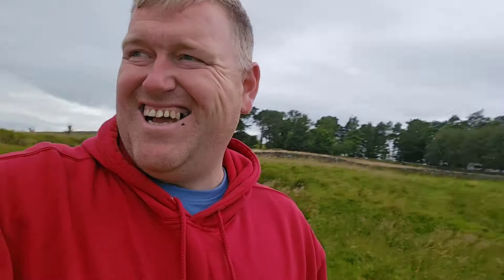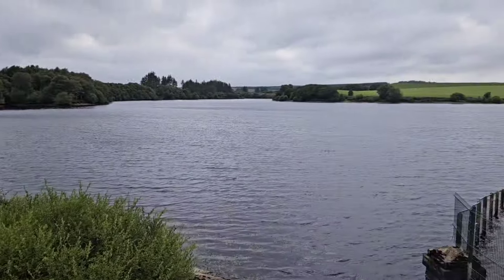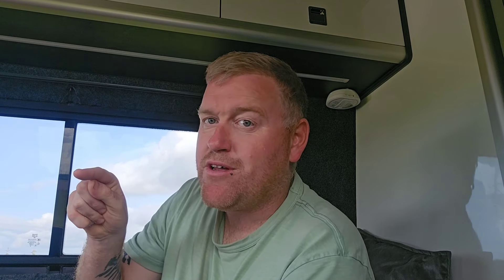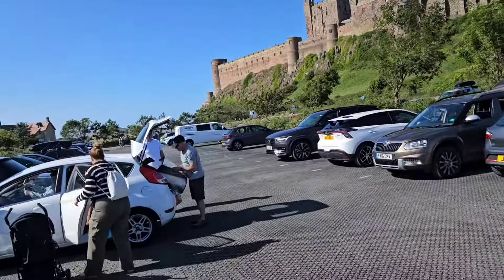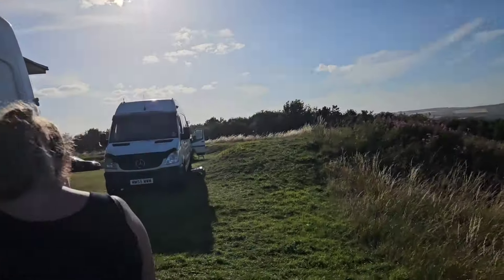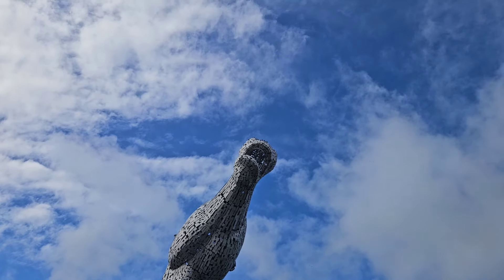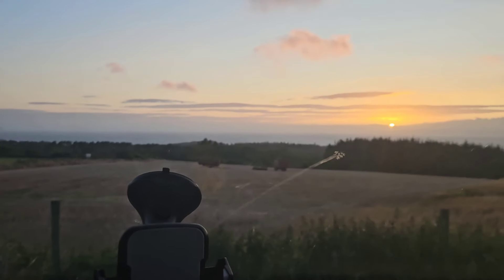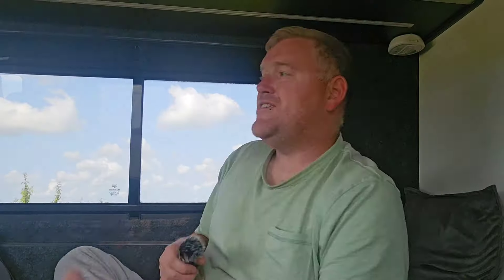Didn't Go As Planned ! Northumberland 250 FAILED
we started the northumberland 250 roadtrip but in less then 30 hours we ended up in scotland! started by seeing the sycamore gap now that the tree has gone then over to the nick on the northumberland forest drive before not being able to find a park up and frustratingly went to Scotland. Just over the border was a park up that we didn't expect to be as good as it is! Eyemouth blew us all away before doing a few hours in Edinburgh,  the kelpies,  Falkirk wheel then over to Ayrshire for the night. stoping off at the coo shed before dropping down to port Patrick before heading back to drop them off and head off on more adventures.

I'm Richard a full time content creator living completly off grid doing something I love. Everything from paddleboarding to mountain hiking, If your new and gotten as far as reading this please subscribe and help us reach our goal of making cool videos for you to enjoy as much as I enjoy making them.

Useful links

*Available For All Products, Unlimited Time
LiTime 12.8V 200Ah LiFePO4 Battery:

High quality drinking bottles and coffee mugs whilst redusing plastic waste

Use code
INDIVANA5
On all VW Crafter or MAN TGE parts